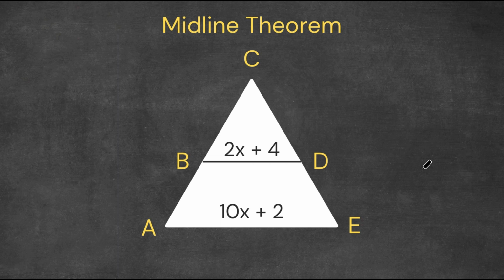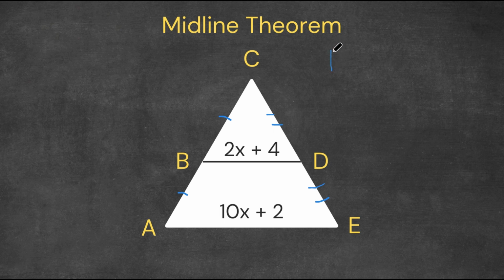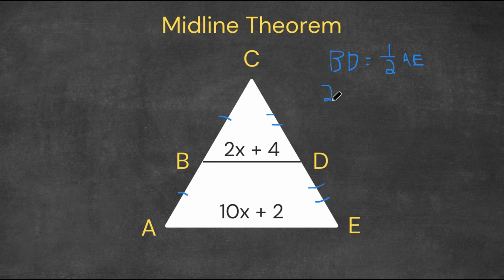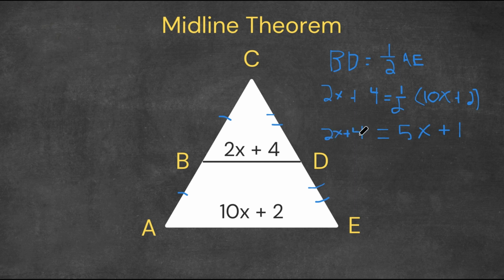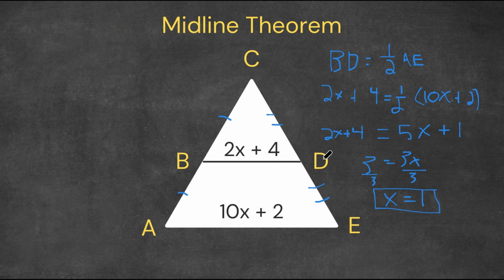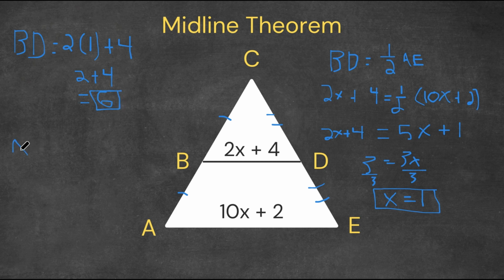Geometry - The Midline Theorem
In todays video, we will be teaching you how to use the midline theorem.